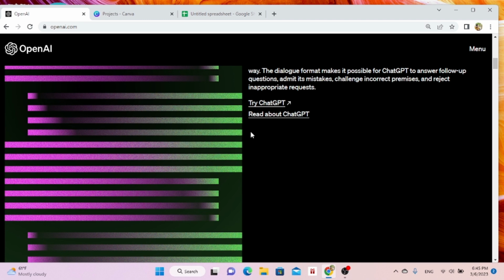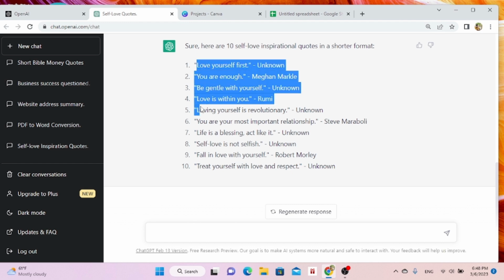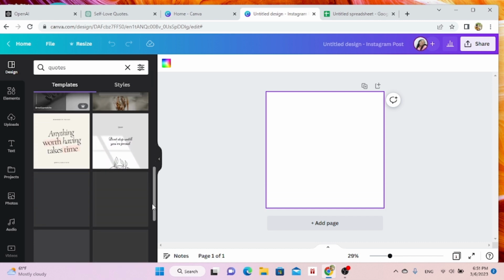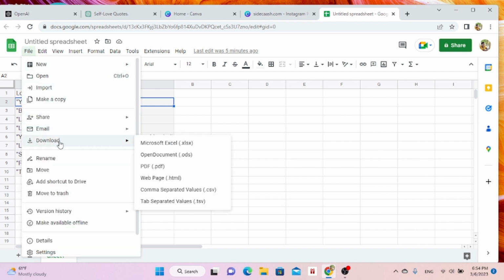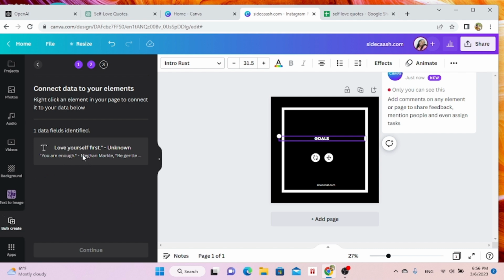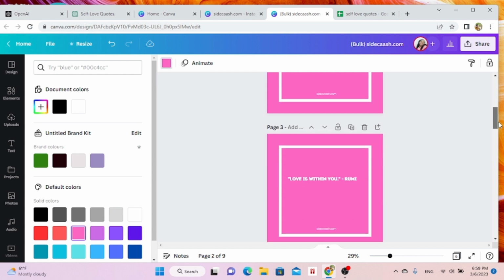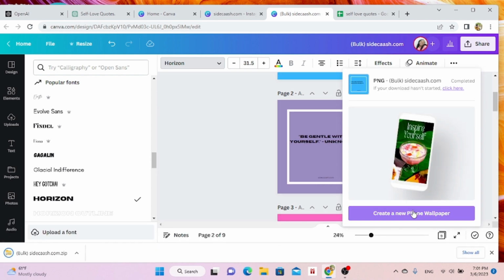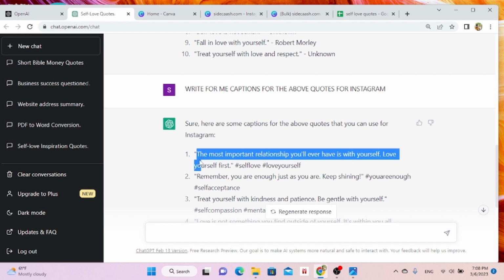I TRIED creating 20 social media designs instantly using CHATGPT/ SAVE TIME with chatgpt and canva